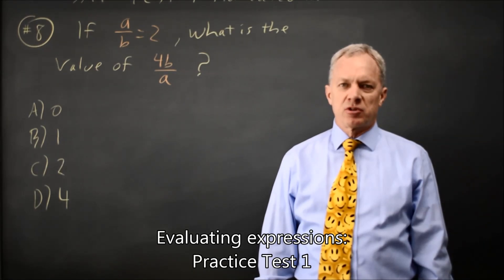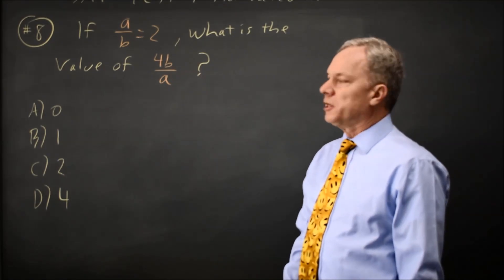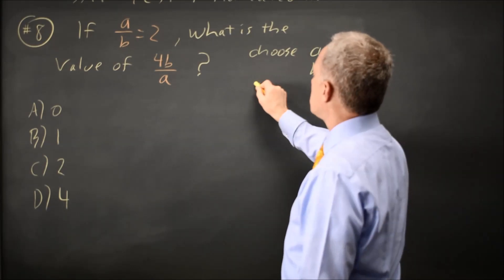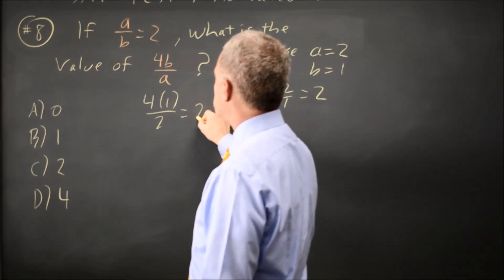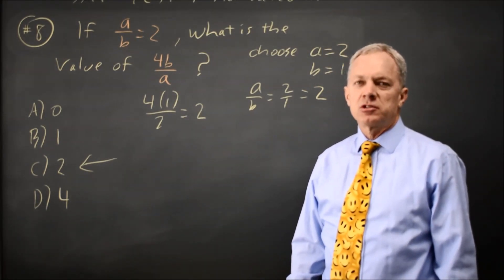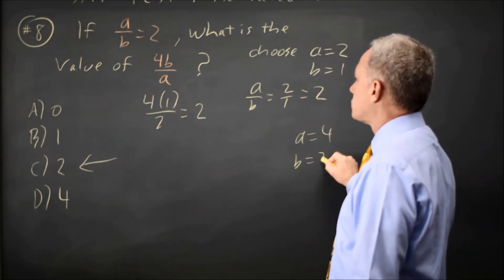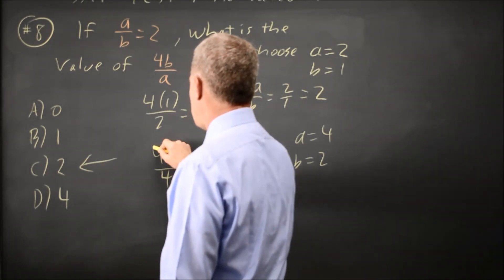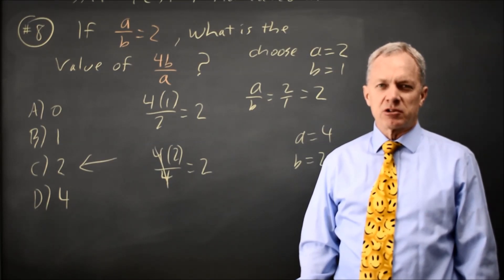SAT Test 1: Evaluating expressions - question #3-8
If a/b = 2, what is the value of 4b/a ?